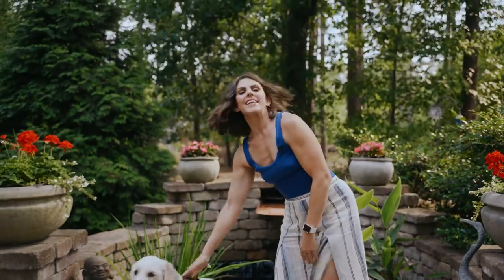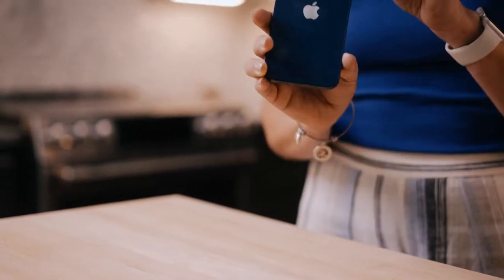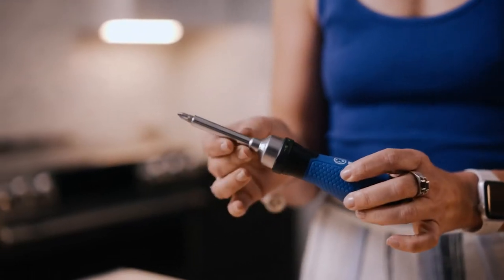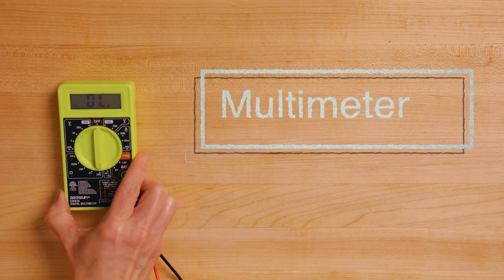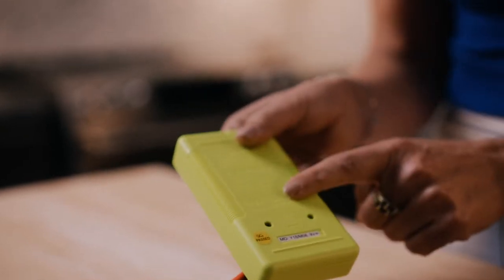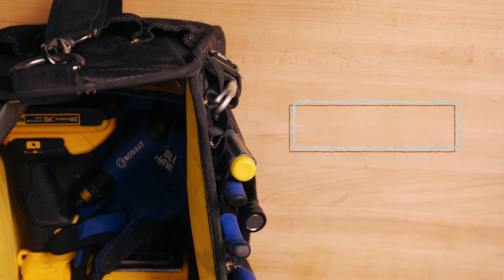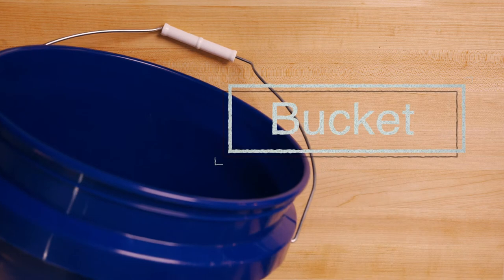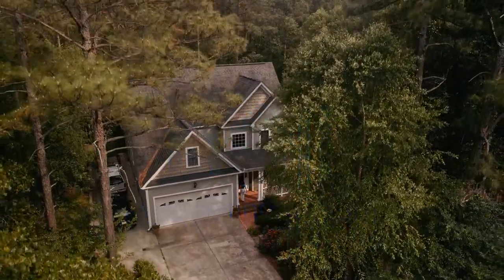Preparing for Your Neli Appointment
Have an appointment with Neli? Here's how you can prepare! Don't have an appointment?